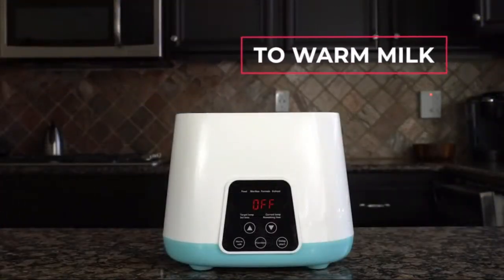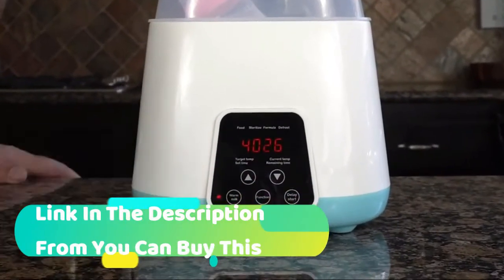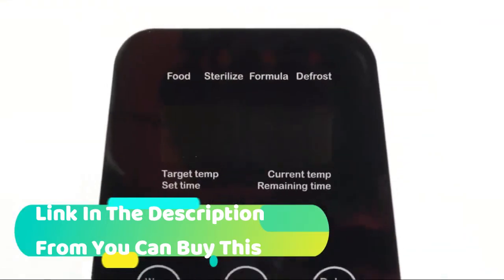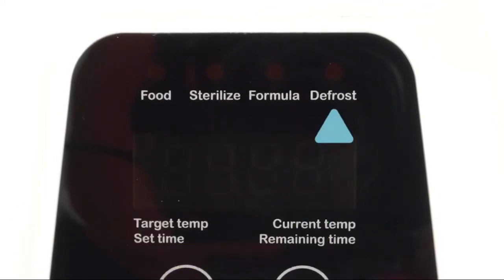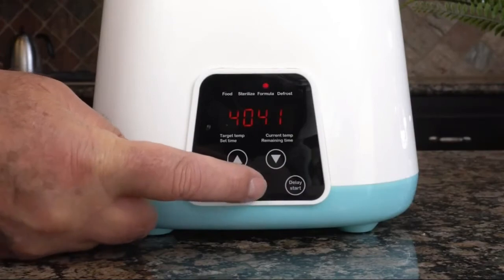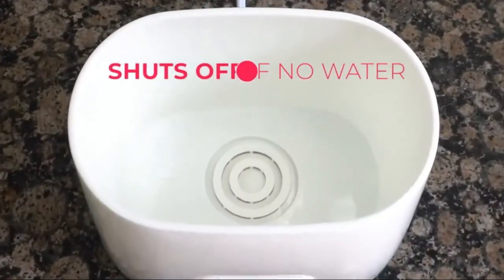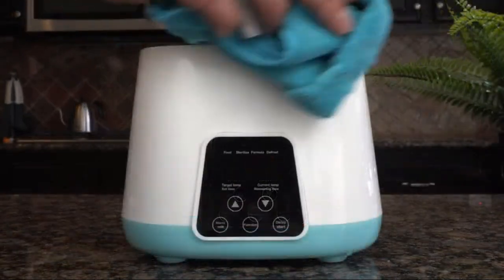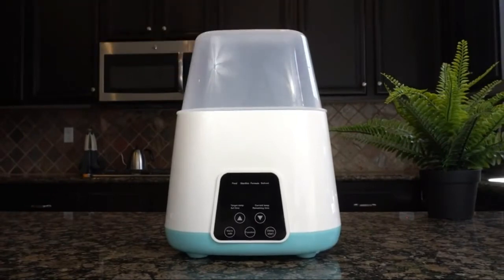Before You Buy TBI Pro 5-in-1 Fast Baby Bottle Warmer for Milk